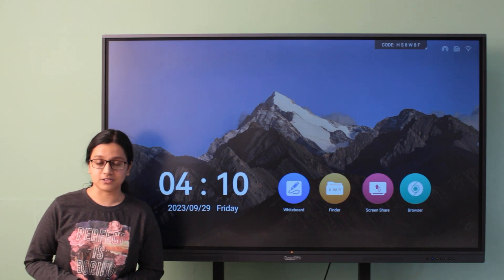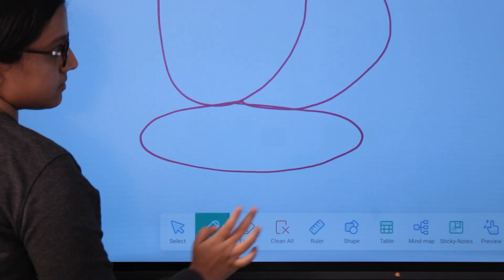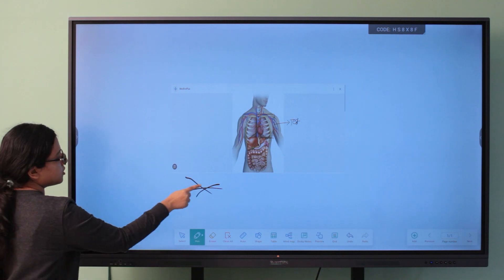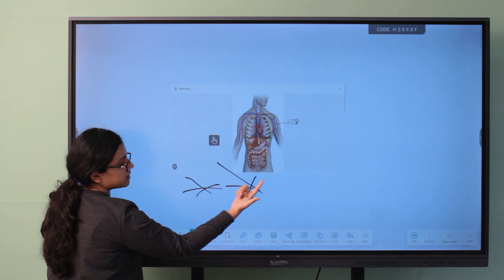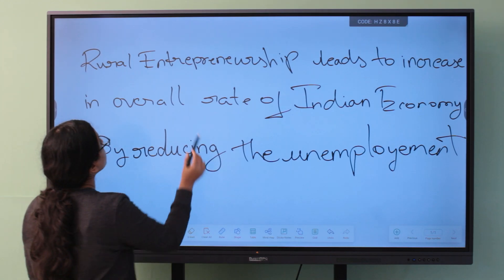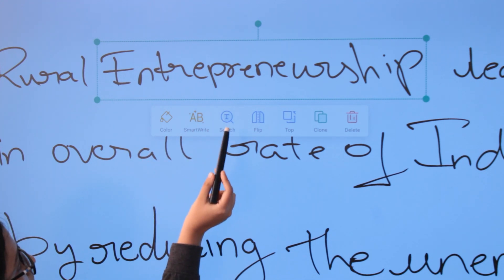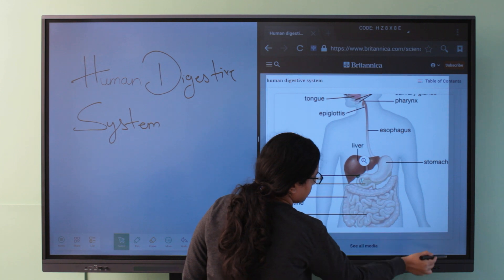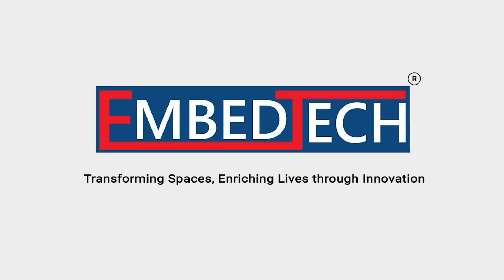Interactive Flat Panel Demo: Magic Pen, Touch Overlay, Palm Eraser, Text Search, Crop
Upgrade your classroom or meeting room with the EmbedTech Interactive Flat Panel (IFPD). In this quick demo, we showcase powerful tools teachers and teams use every day: Magic Pen, Touch Overlay, Palm Eraser, Object Recognition, Text Search, and Crop—designed to boost engagement, speed up lessons, and simplify collaboration.

What’s inside:

-- Magic Pen: Highlight, annotate, and focus attention with precision
-- Touch Overlay: Write on any app, browser, or video without losing context
-- Palm Eraser: Erase instantly and naturally with your palm or large gestures
-- Object Recognition: Auto-detect pens, touch, and gestures for seamless control
-- Text Search: Find and highlight content in seconds to save time
-- Crop Tool: Capture, crop, and resize images/docs directly on the board

Why it matters:

-- Increase student participation and knowledge retention
-- Faster lesson delivery and cleaner board management
-- Effortless content sharing for hybrid/remote learning
-- Ideal for schools, colleges, coaching centers, and corporate training
-- Tech-ready for modern classrooms:
-- 4K touch display with multi-touch support
-- Smooth writing with low-latency inking
-- Works with whiteboard, browsers, PDFs, and presentations

Use cases:

-- Smart classrooms and digital boards in K–12 and higher education
-- STEM lessons with annotations and instant visuals
-- Meeting rooms and training sessions with interactive collaboration

Chapters:
0:00 Intro and use cases
0:20 Magic Pen overview
0:45 Touch Overlay demo
1:05 Palm Eraser in action
1:25 Object Recognition for pens/gestures
1:45 Text Search for quick discovery
2:05 Crop tool for instant captures